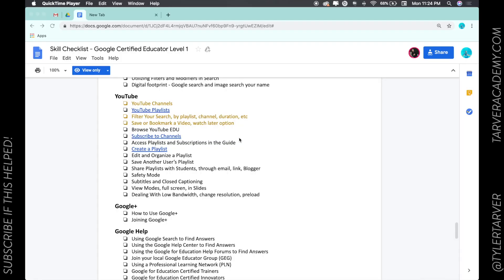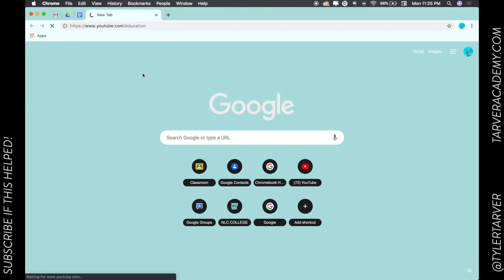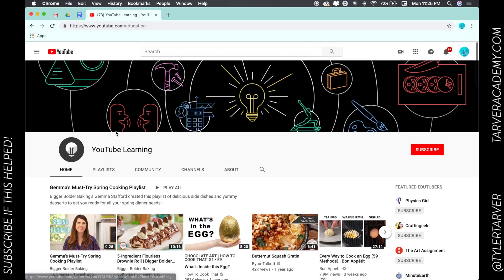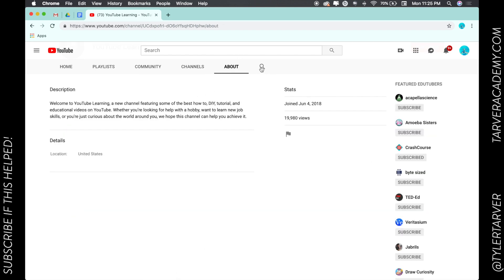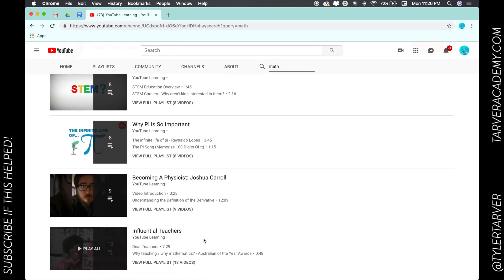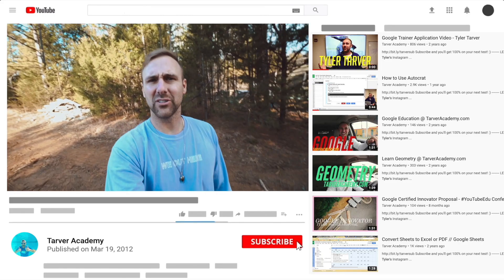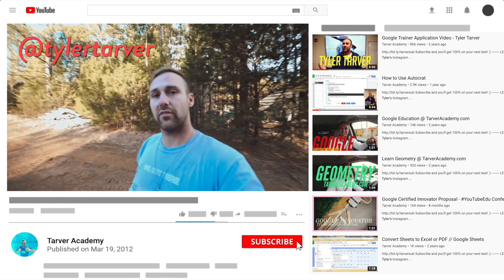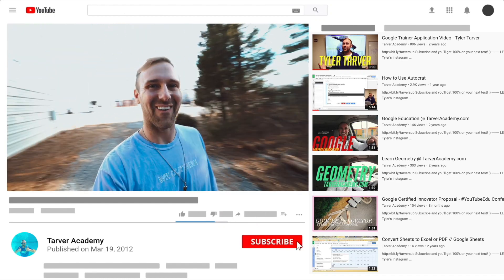Exploring YouTube Education : YOUTUBE